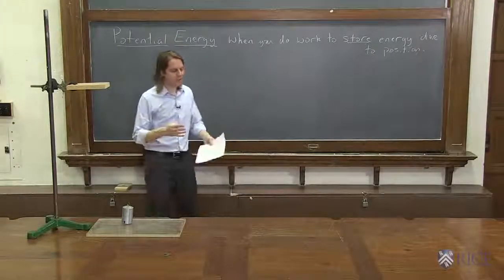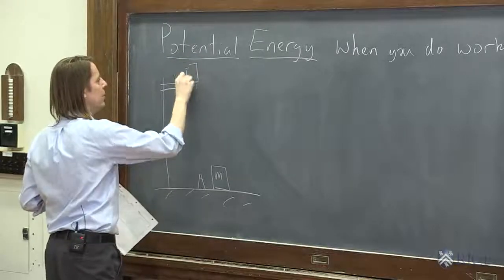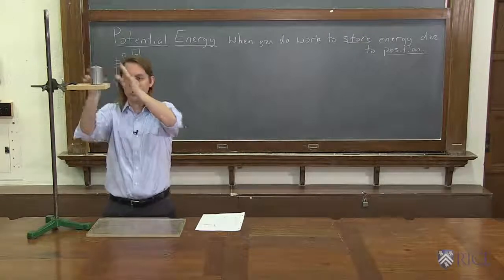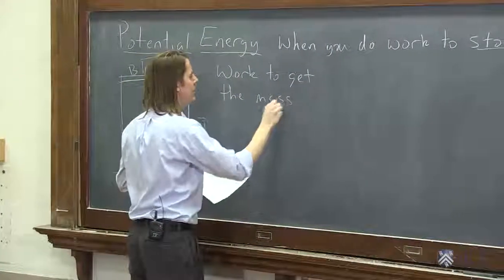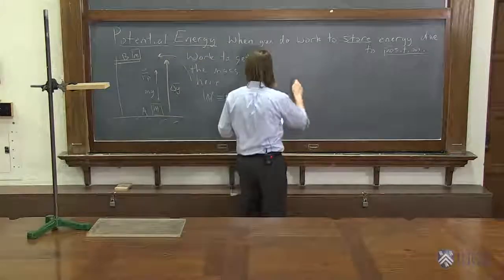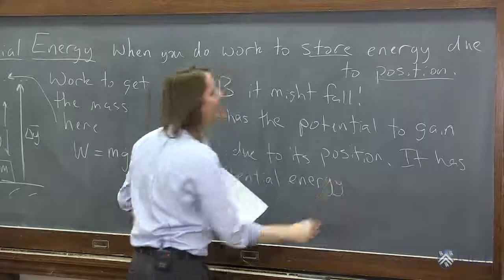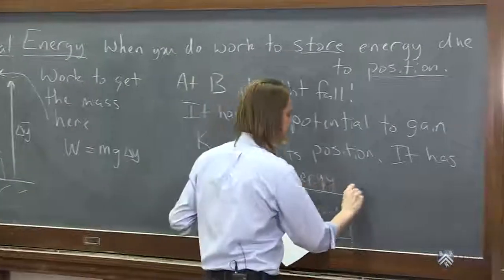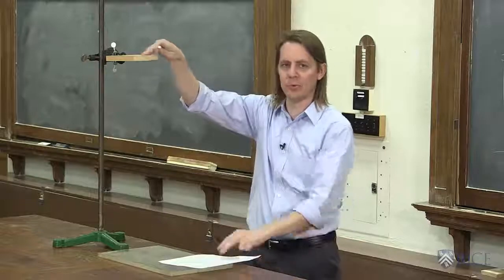Energy 9 - Potential Energy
A discussion of how to store energy by some mechanism.